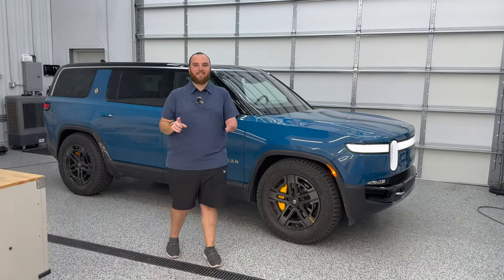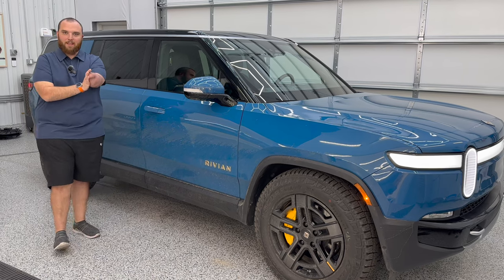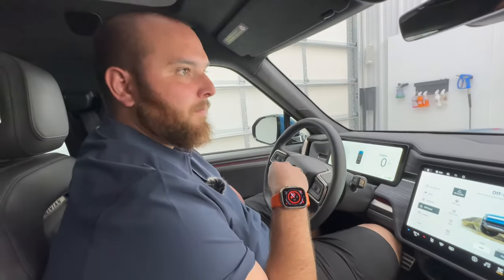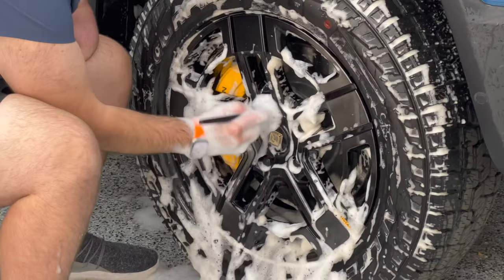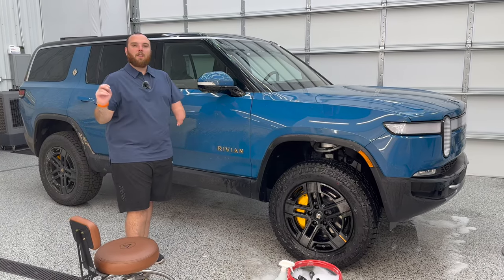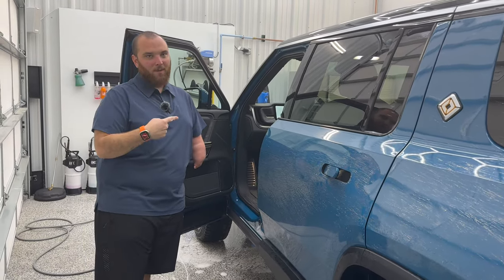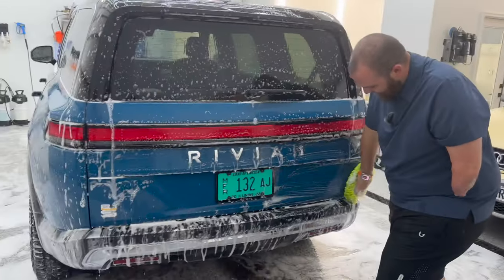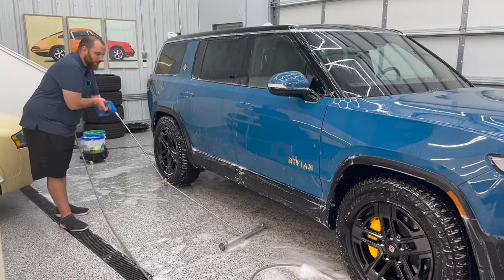Here’s How We Recommend Washing Your Rivian R1S From Top To Bottom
Coleton and Kyle take a deep dive into the proper way to wash your Rivian R1S!
If you are interested in any of the chemicals or tools used in the video, visit our Amazon link velow!

00:00 Intro
2:20 PPF and XPEL Stealth Wrapping
9:44 Coleton's Three-Bucket Method
11:10 Pressure Washer Setup
12:52 Raising the Suspension Pre-Rinse
14:35 Prepping for Wheel Well and Rim Cleaning
19:31 Cleaning the Wheels
30:01 Car Wash Mode in Rivian Software
32:12 Tap Water Rinse
34:55 Foaming Down with Diluted Snow Foam
37:17 Filling Wash and Rinse Buckets
39:20 Post-Foam Rinse
40:43 Coleton's Mitt Extender
42:04 Wash Process with Hand Mitt
45:37 Using the Trim Mitt Last
47:03 Underbody Cleaning Contraption
48:38 Drying Method for Paint
52:42 Kyle Dries the Roof
57:24 Techniques for Minimizing Scratches
58:31 Conclusion